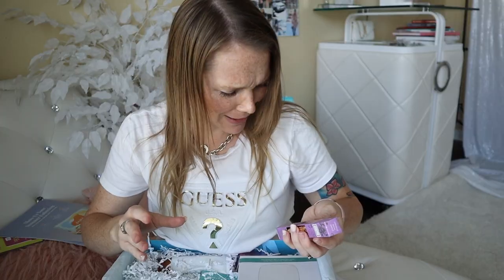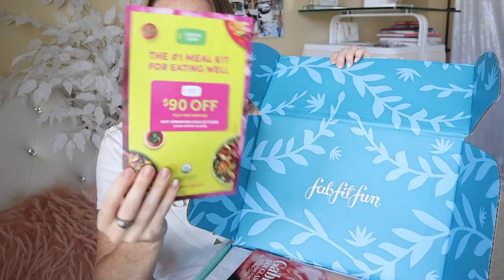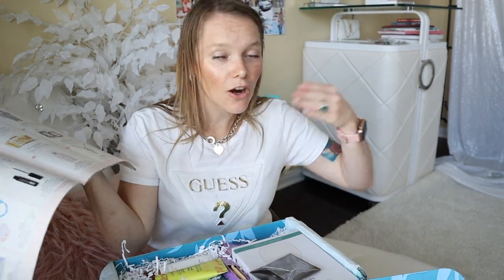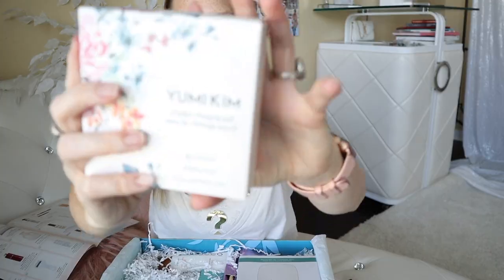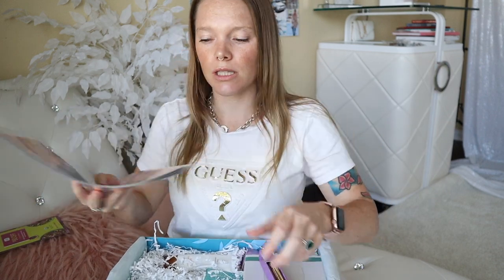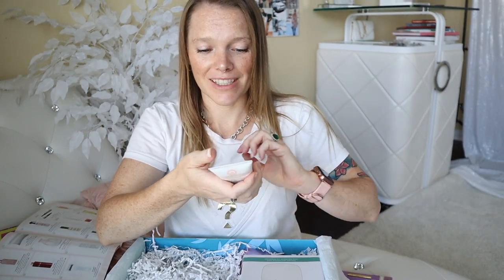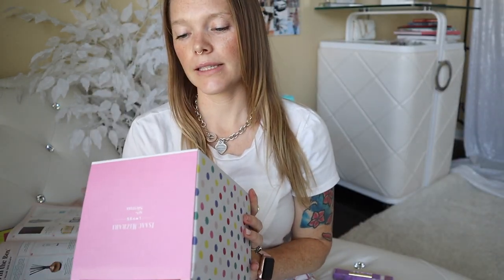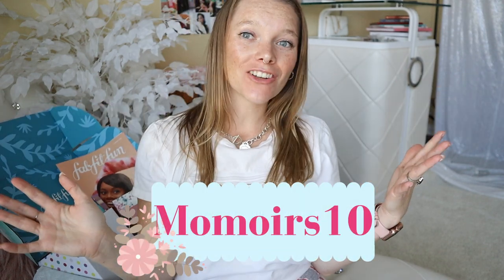FabFitFun Summer Box 2020! ~First Look & Unboxing~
So excited to be one of the first to get the new Summer 2020 FabFitFun Box! Come check it out with me!

Creating My 2020 Vision Board! ~How To Manifest The Best Year Yet Using The Law Of Attraction~